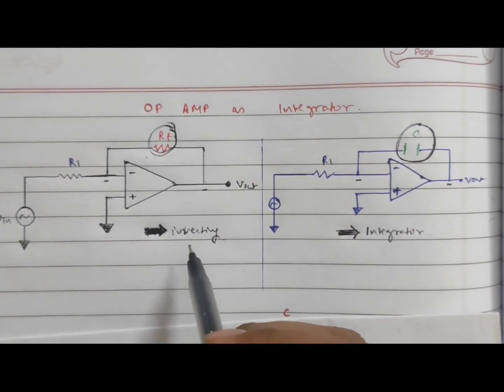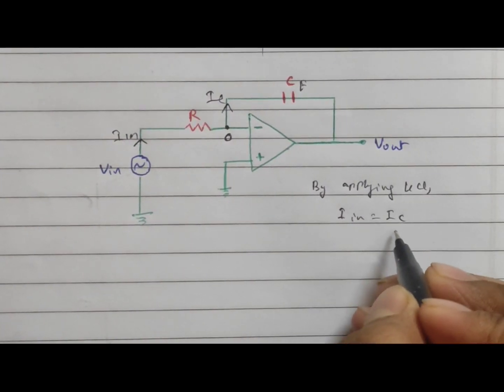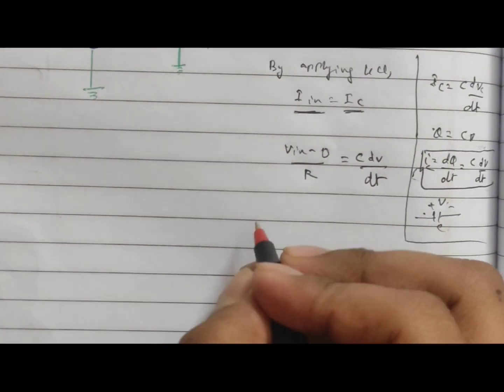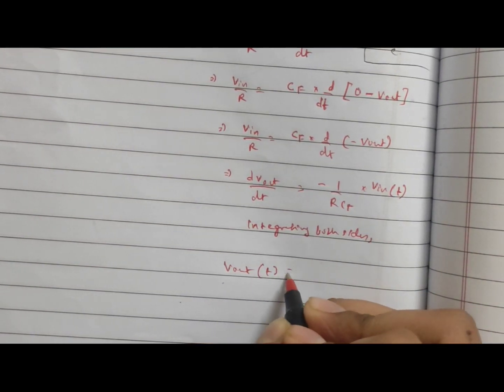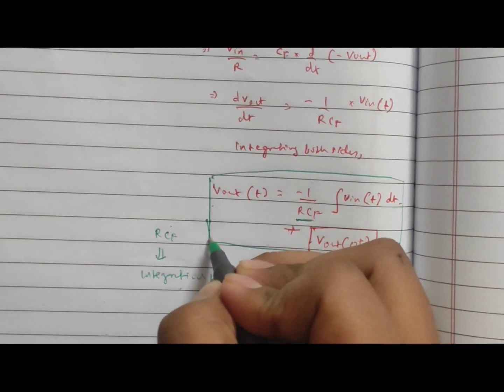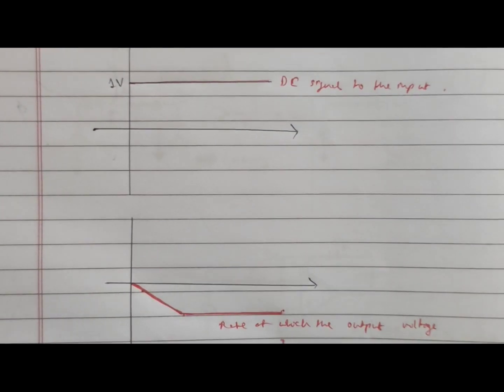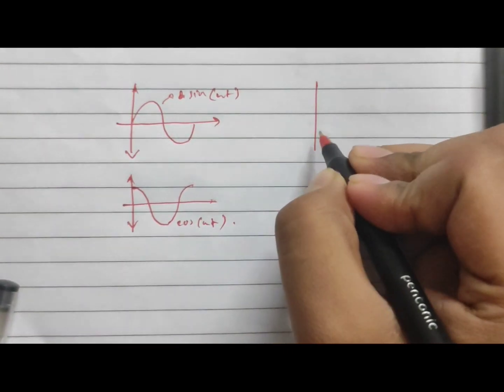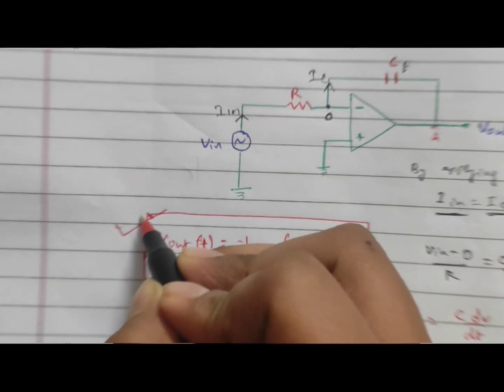OP AMP as an INTEGRATOR || BTECH 1ST SEM